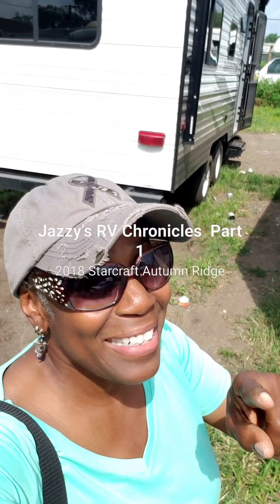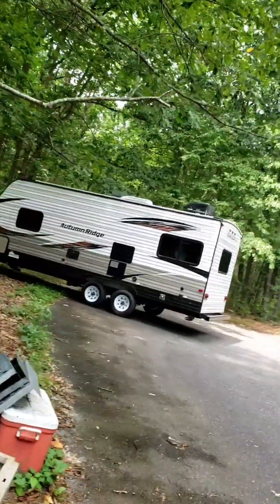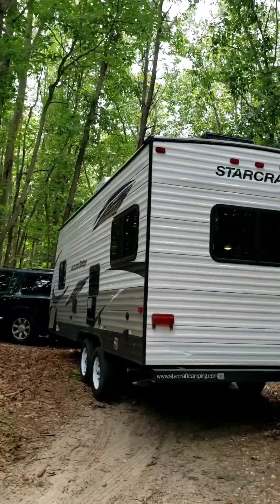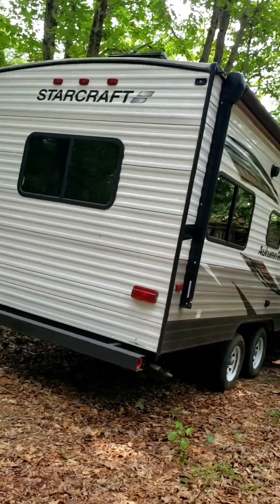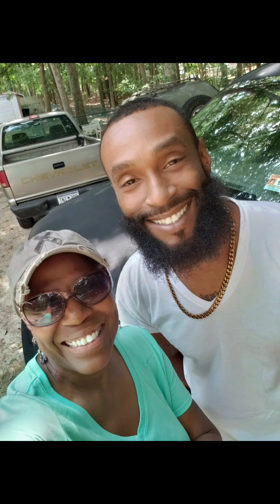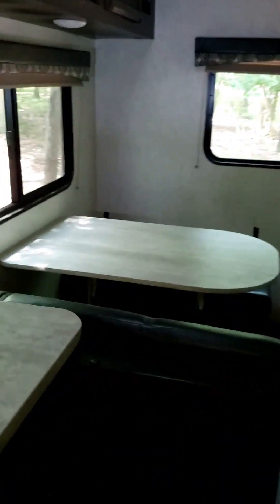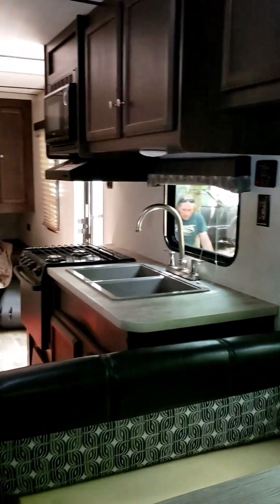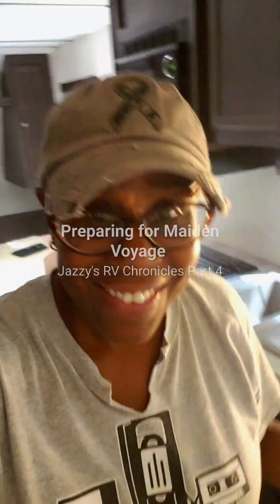Jazzy's RV Chronicles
The RV, Tiny House, Off Grid, and slowing life down movement has grown exponentially since the 2020 Pandemic.

People are embracing simple and more holistic living and working opportunities. We'll, that also includes pre-retirees like me. I'm fortunate to have summers off. I've decided to explore America 🇺🇸 and Canada 🇨🇦
from my RV. I've never done anything like this before, but I'm up for a new and exciting experience.